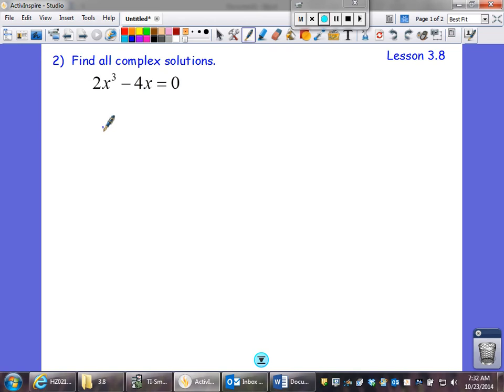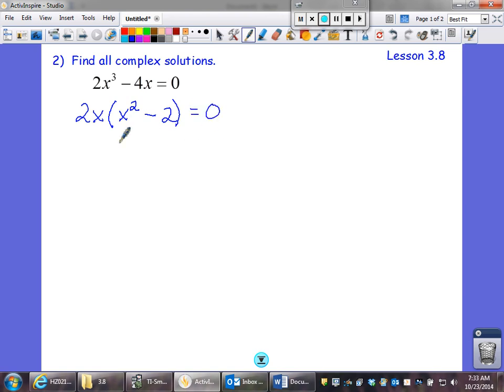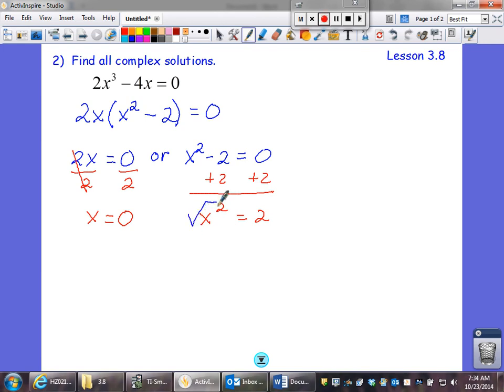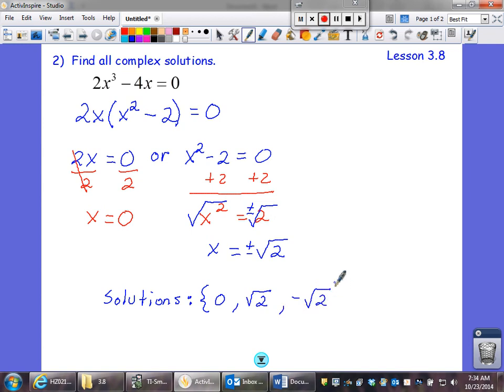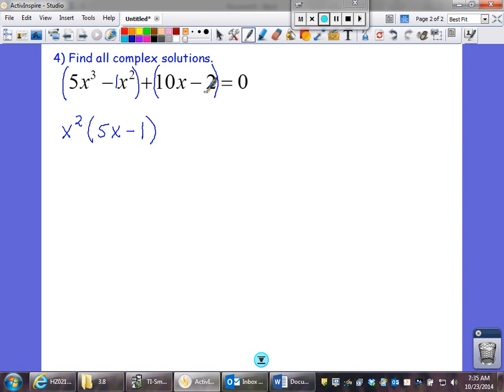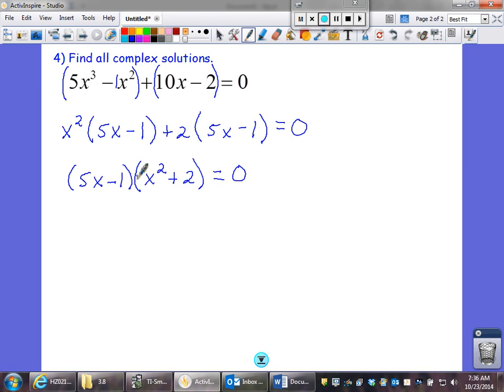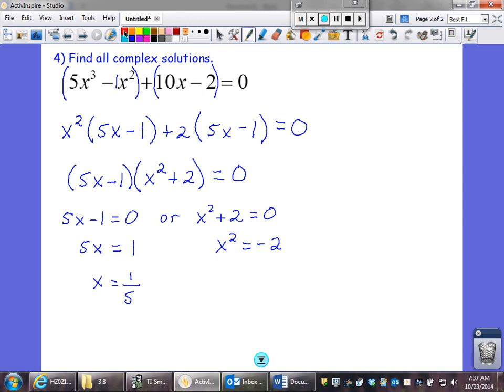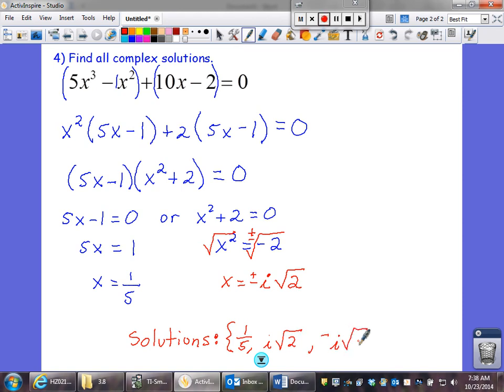3.8 Homework #2 and 4